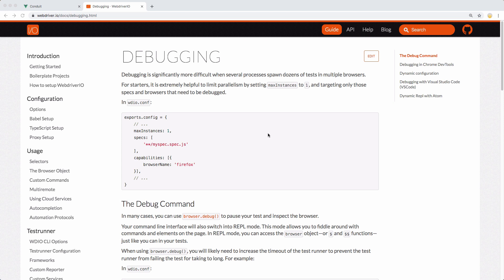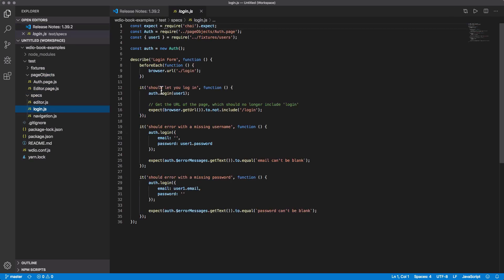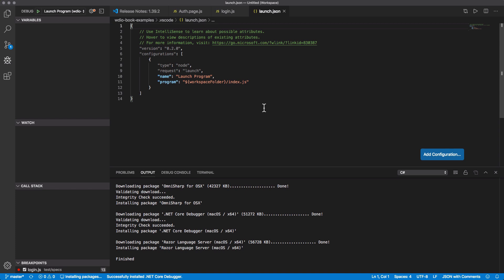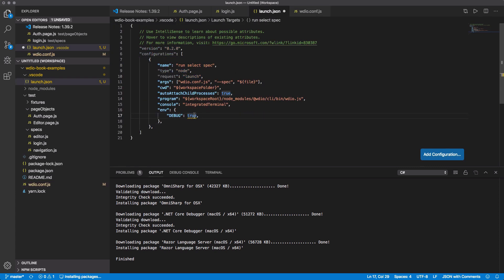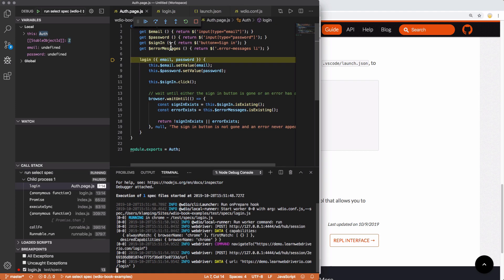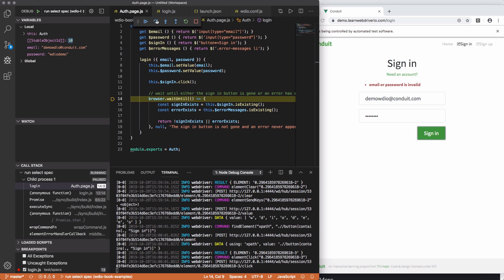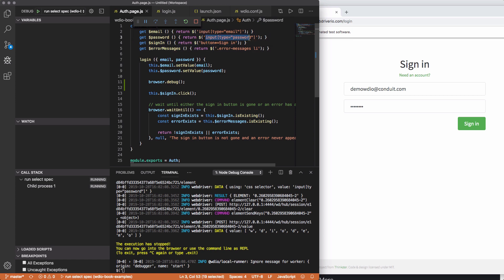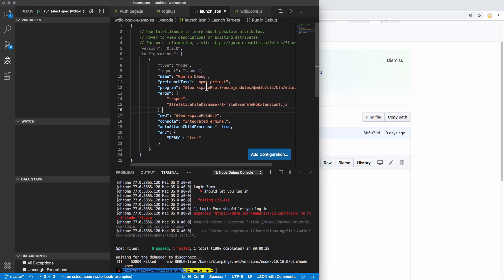Debugging WebdriverIO Tests in VSCode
Important for TypeScript users... at the end of the video I show a sample launch.json config, but forgot to mention that you need to be sure you have `"sourceMap": true` in your tsconfig.json as well, otherwise it won't work...

In this WebdriverIO Automated Testing Tutorial, we will be learning how to use the VSCode debugger to more easily find issues in our tests. We'll be using the node debugger to pause and inspect our tests are we're running them.